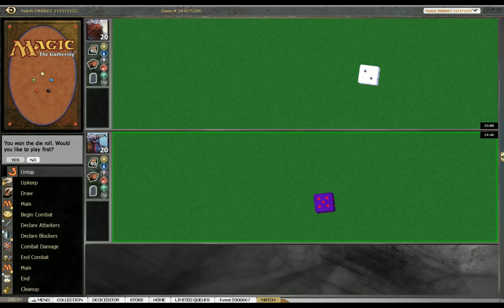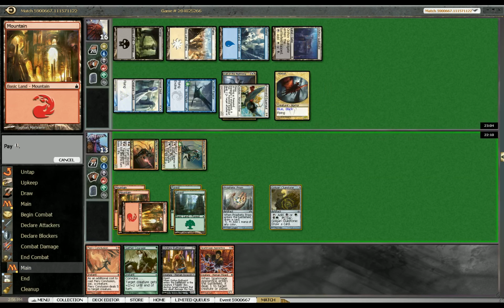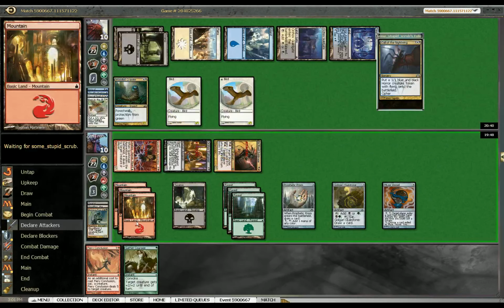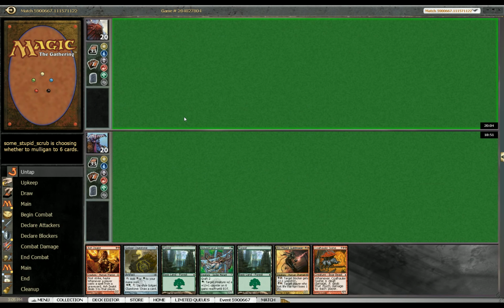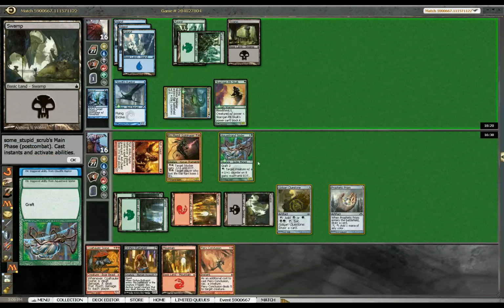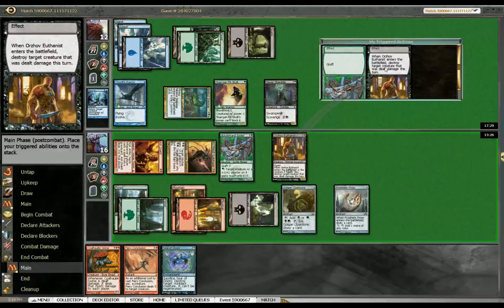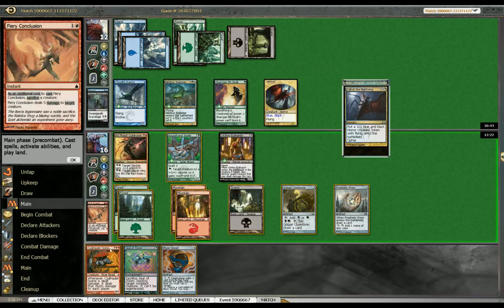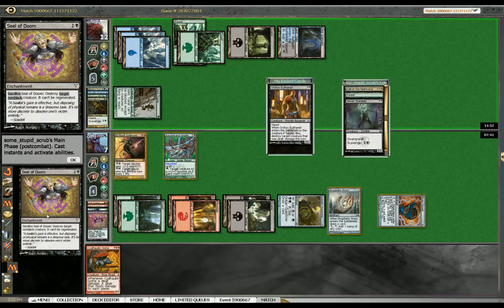Increasing Confusion: Full Ravnica Sealed #1 -- Round 2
Gameplay: David Gartner